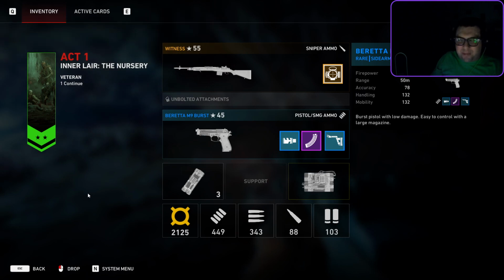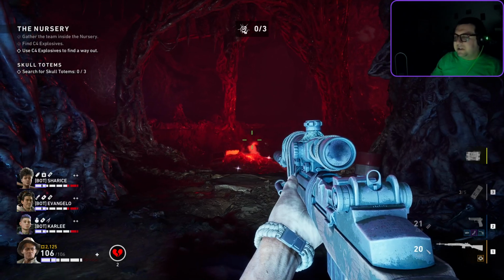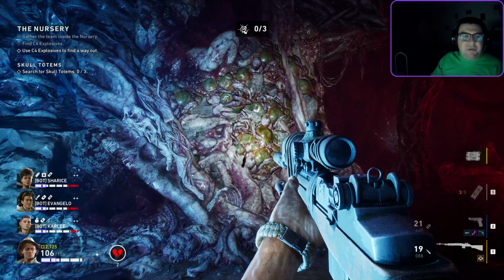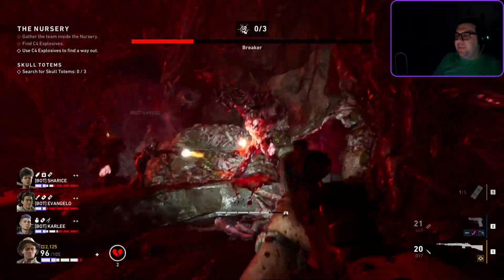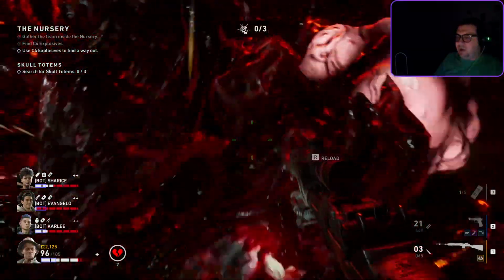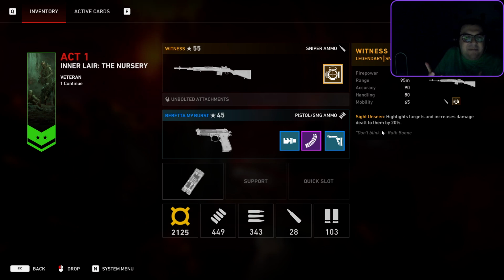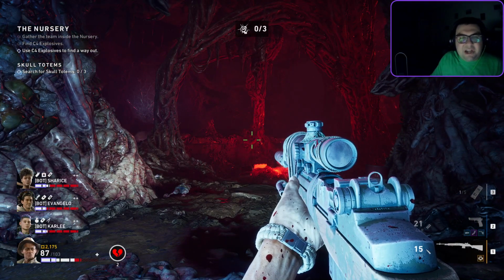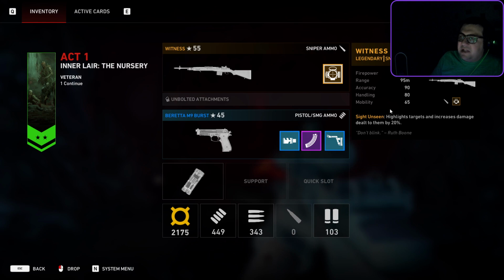Back 4 Blood-- Legendary Weapon-- M1A *Witness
00:00 intro
00:36 The perk
1:13 The Basics
1:35 Perk Demonstration, bugged
5:16 MIN Dmg 51
6:00 MAX Dmg